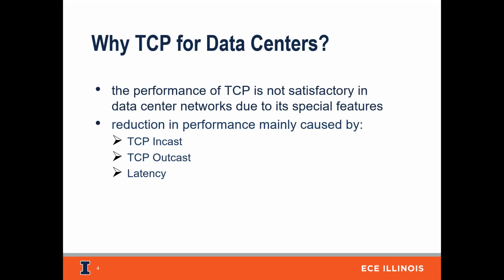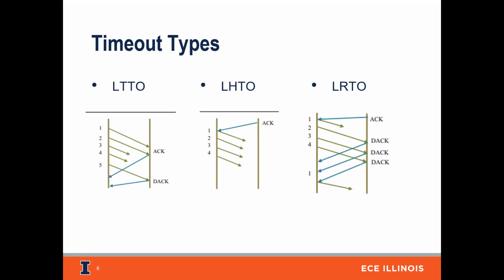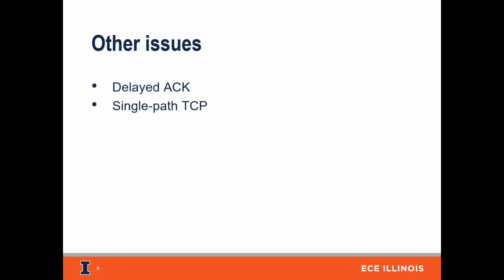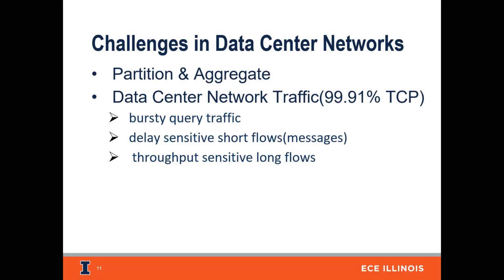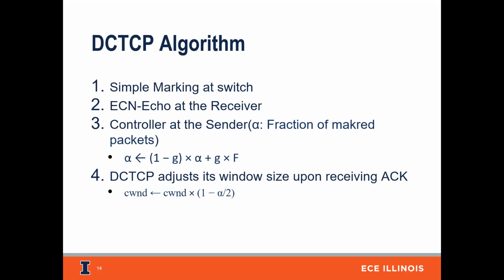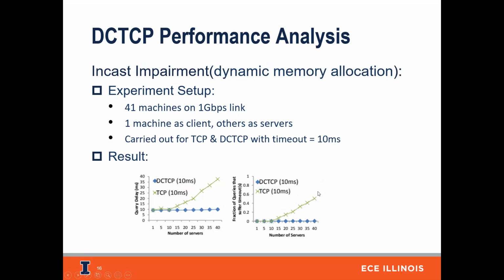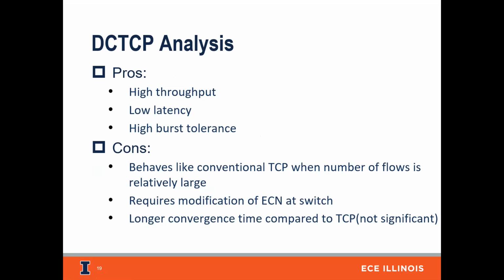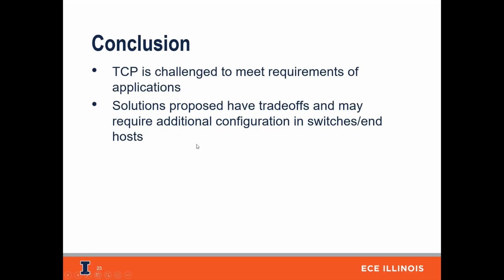ece438 mini project presentation recording